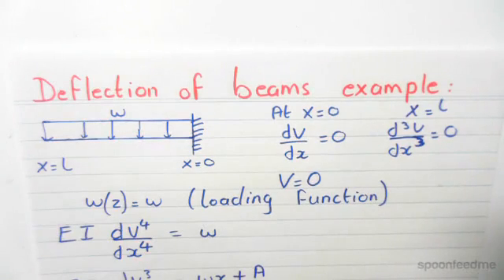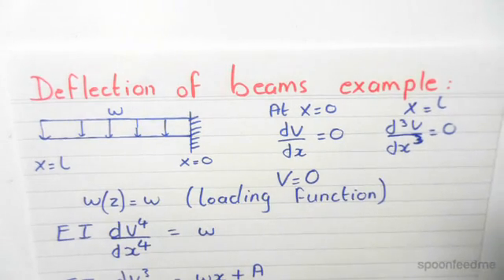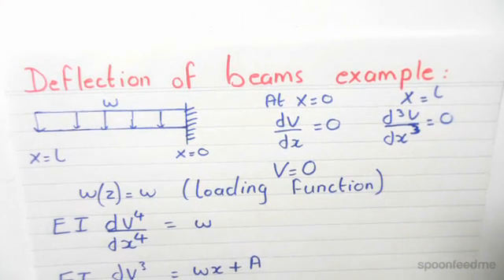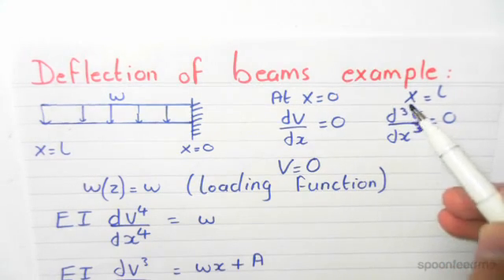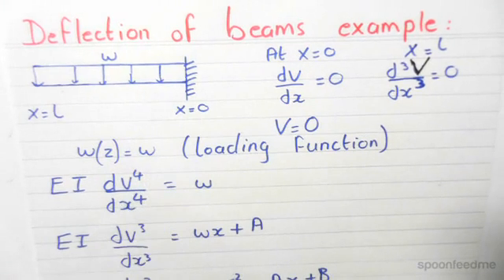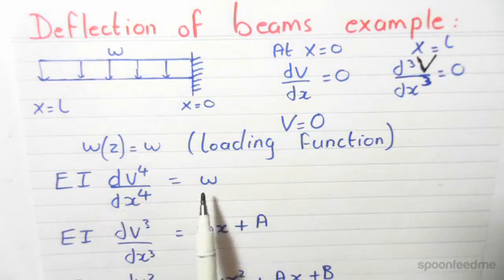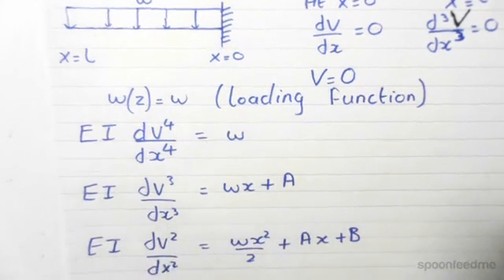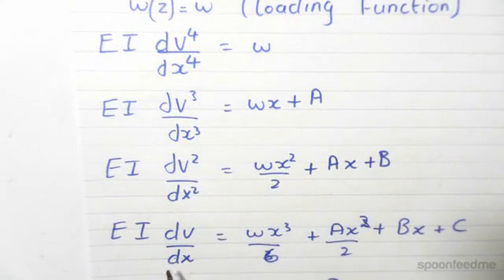Cantilever Beam Deflection Example | Mechanics of Solids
for more FREE video tutorials covering Mechanics of Solids and Structural Mechanics

This video shows a workout on a comprehensive example of deflection of a cantilever subjected to uniformly distributed loading. First part of the video shows the schematic diagram of the cantilever beam given and successively demonstrates the boundary conditions. The equation of UDL in terms of load function, w with respect to distance is also given. Next, the video introduces the differential equation of deflection in terms of given load function which required integration four times to give the ultimate equation of deflection.

Moving on, the video briefly shows the integrations procedures that results four unknown constant parameters in the ultimate equation of deflection. Later, the video shows how to get rid of constant parameters applying the given boundary conditions and subsequently gets the ultimate equation of deflection in terms of known parameters distance, flexural rigidity & given loading function. Doing so, the video explains bending moment diagram and finally derives the equation of max deflection.